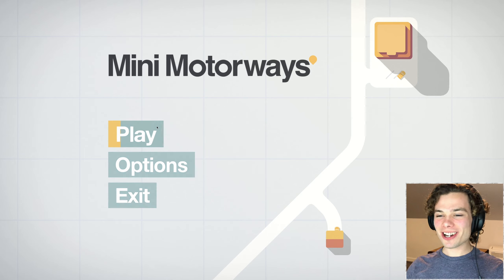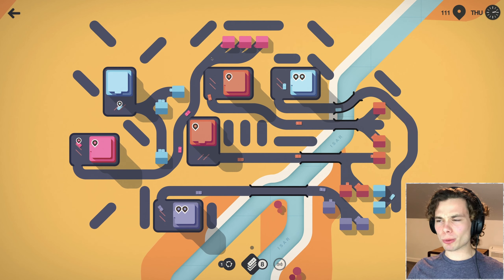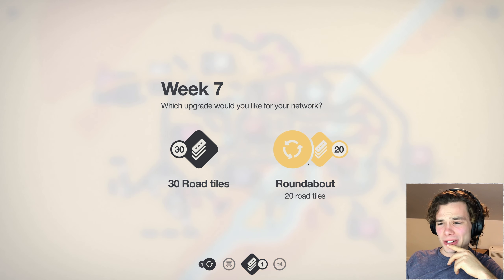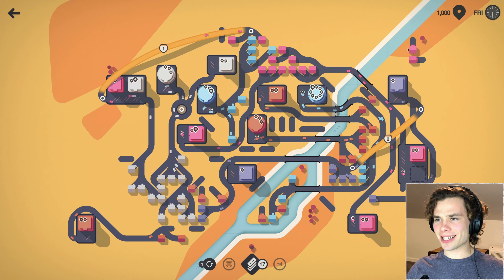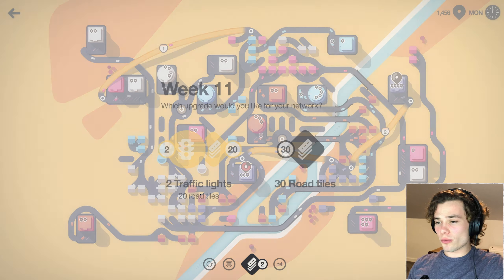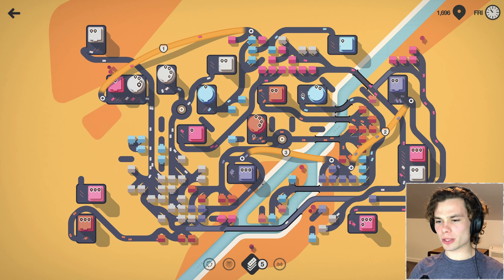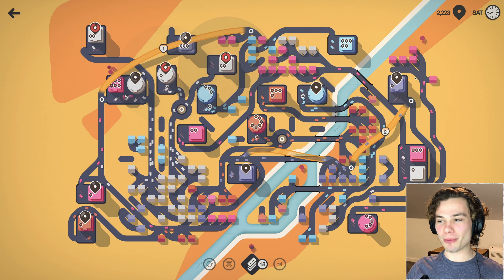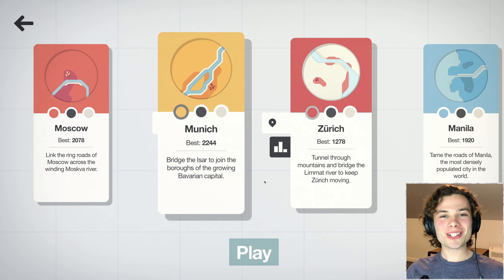The Long Way Round Doesn't Work In Mini Motorways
In this video I use Mini Motorways and strategy to design and maintain a perfect city! With hundred of cars always on the move, Mini Motorways quickly becomes a brain bender as you struggle to keep up with the hustle and bustle of a major city! Mini Motorways give you absolute control over the management and design of major cities from all around the world. Using  Mini Motorways, tunnels, roundabouts and traffic lights, each with their own weakness and advantage, which one will be victorious? Only time will tell!